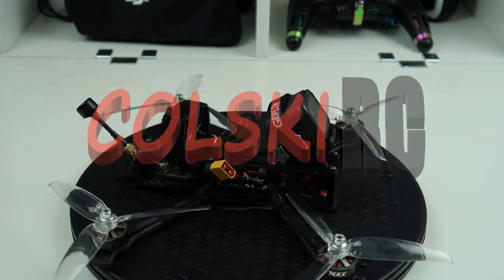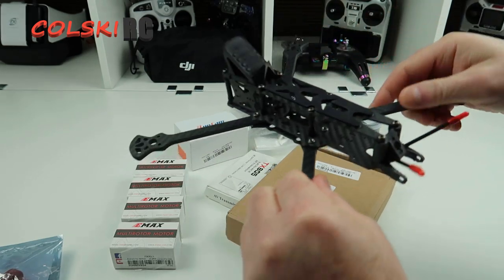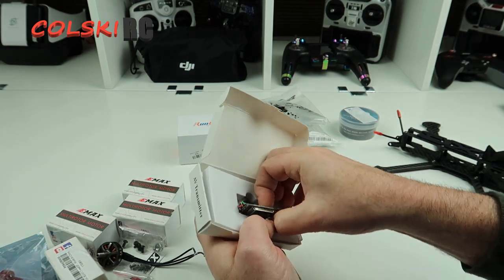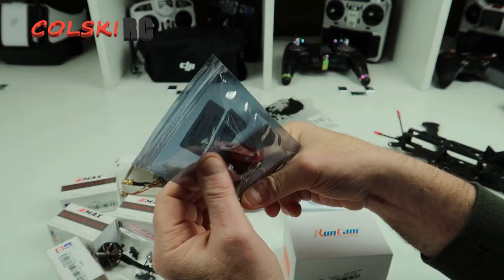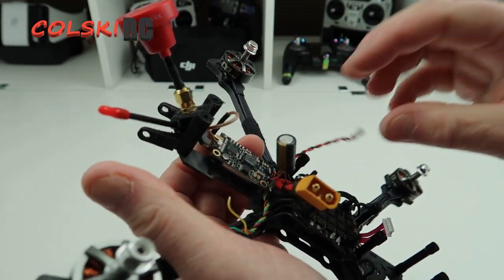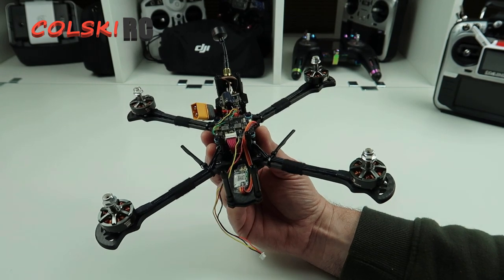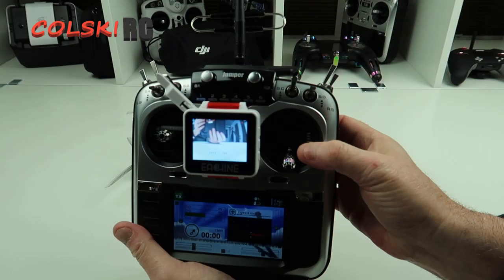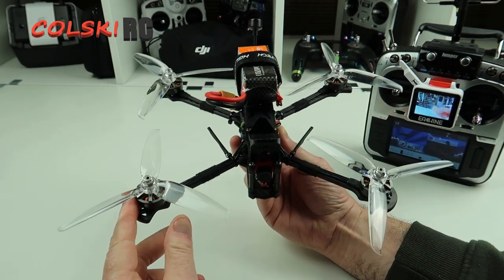HGLRC SECTOR 6 INCH BUILD WITH RUNCAM SPLIT 3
Emax ECO Series 2306 6S 1700KV 4S 2400KV Brushless Motor for RC Drone FPV Racing

Description:
EMAX ECO series motors comes in 2306 size and in two KV options: 1700KV for 6S battery setups and 2400KV for 4S battery setups. Motors features large 9x4mm size ball bearings, hardened stainless steel hollow shaft, lightweight bell and open base motor design.

Specification:
Brand name: Emax
Item name: ECO series 2306 brushless motor
KV: 1700KV, 2400KV (option)
Framework: 12N14P
Length: 30.2mm
Diameter: 27.7mm
No. of cells: 3-4s 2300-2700kv range
No. of cells: 3-6s 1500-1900kv range
Propeller: 5" - 5.5"
Light Weight: 27.9g (W/O Silicone Wire)
Prop adapter: M5
Bearing Shaft: 4mm
Shaft Thread: CW

Features:
-EZO bearing 9mm ODx4mm ID
-Steel shaft
-Dual anodizing
-16x16mm hole pattern
-Multi copper winding
-115mm 20 AWG silicone wire

Package included:
1x ECO series 2306 brushless motor

Mamba F405 FC
Item name: F405 Betaflight Flight Controller
Input power: 12.6-25V (3-6S)
BEC: 5V/1.5A
MCU: STM32F405
Gyro: MPU6000
Flash: 16MB
OSD: AT7456
Mounting hole: 30.5*30.5mm
Weight: 6g

Mamba F40 ESC
Item name: Mamba F40HV ESC
Input voltage: 3-6S (12.6V~25V)
Continue current: 40AA×4
Burst current: 40/50A (6S)
BEC: NO
Mounting: 30mm / φM3
Weight: 10g

Package Included:
1 x Mamba F405 MK2 Betaflight Flight Controller
1 x Mamba F40 HV ESC